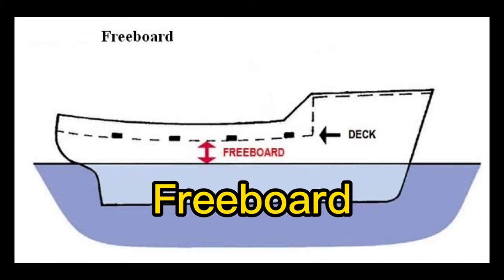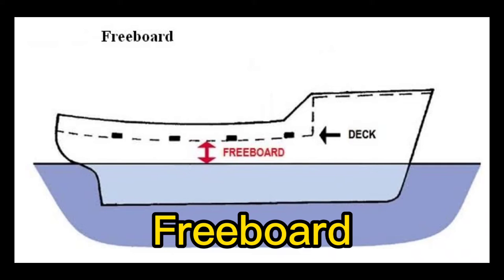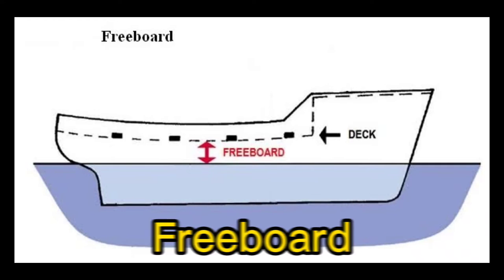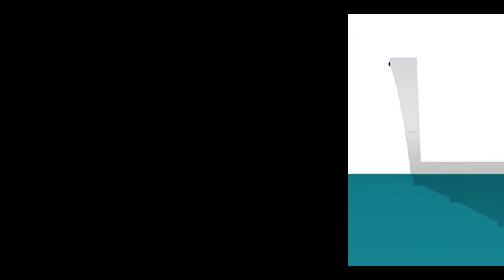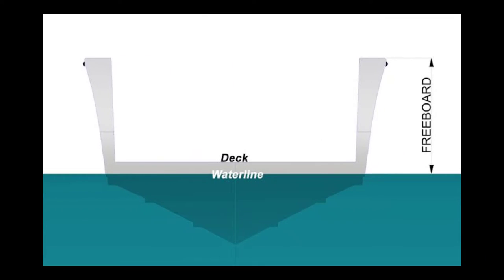Parts Of A Ship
shipping container homes
ship edit audios
shipping up to boston
ship edits
ship anchor
ship engine room
ship at sea
shipping container homes
ship edit audios
ship edits
ship anchor
ship engine room
ship at sea
shipping container homes
ship edit audios
ship edits
ship anchor
ship engine room
ship at sea
shipping container homes
ship edit audios
ship edits
ship anchor
ship engine room
ship at sea